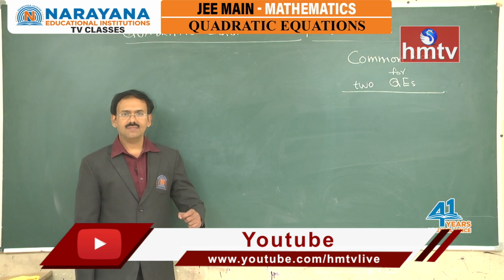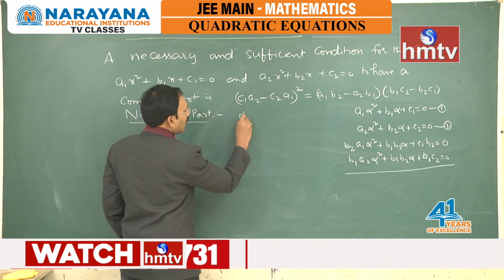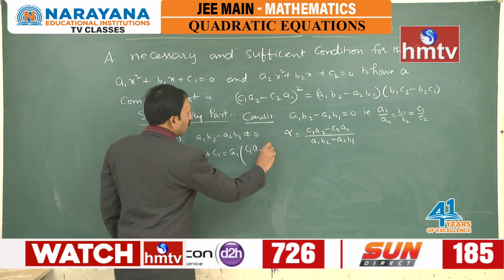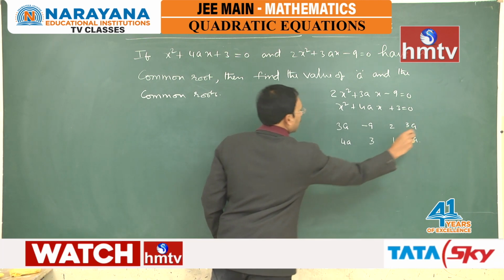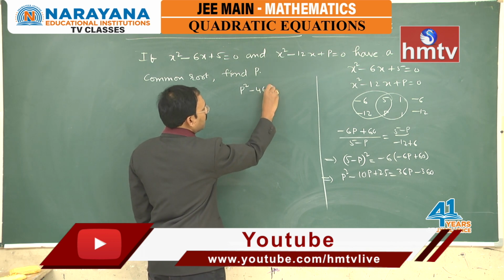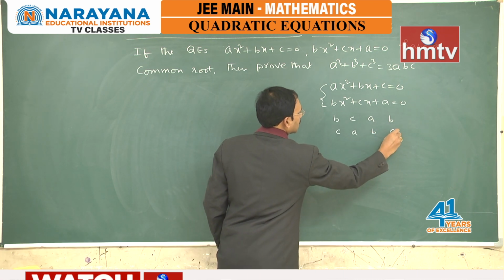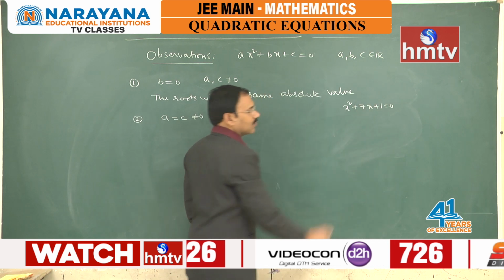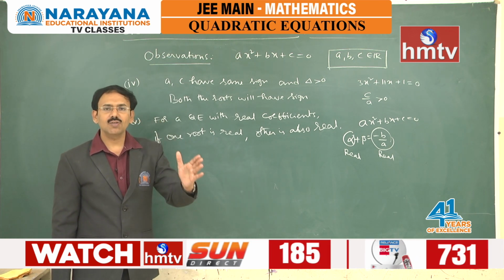Common Root for Two Quadratic Equations | CLASS-3 | Narayana TV Classes | hmtv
Narayana Educational Institutions Offers Online Classes for JEE Main.